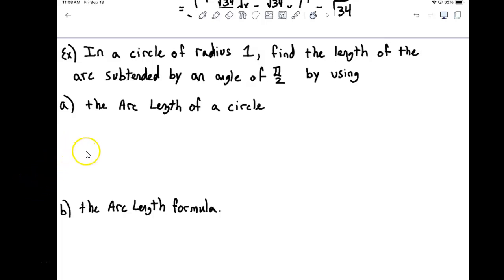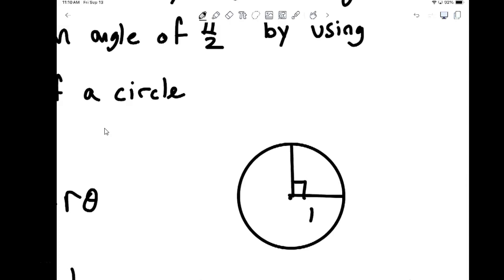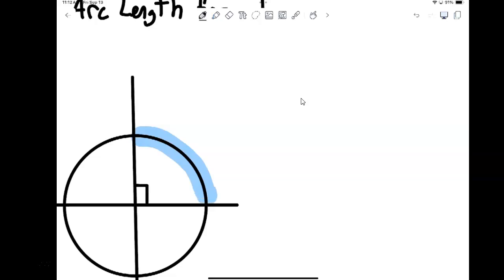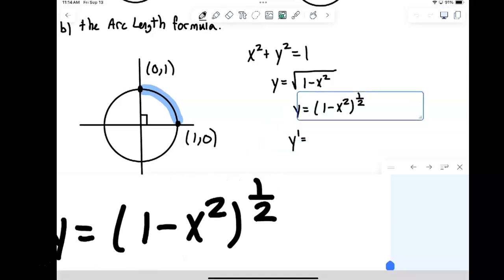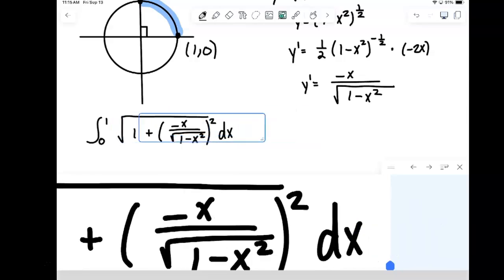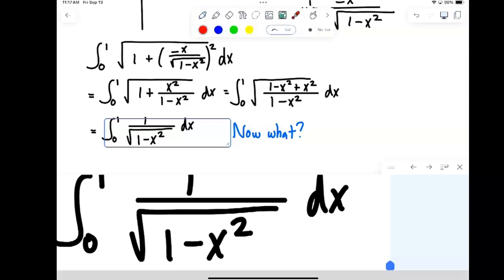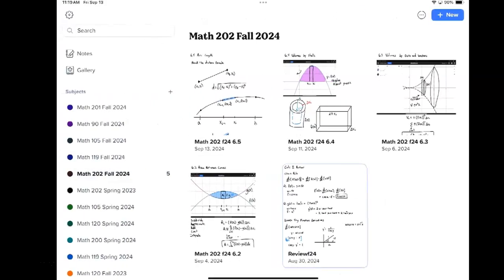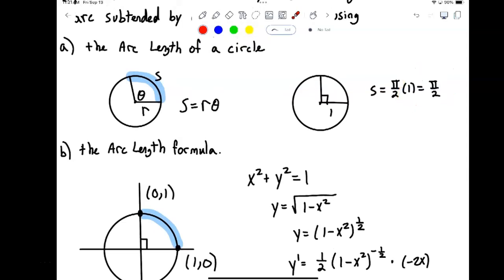Arc Length 2